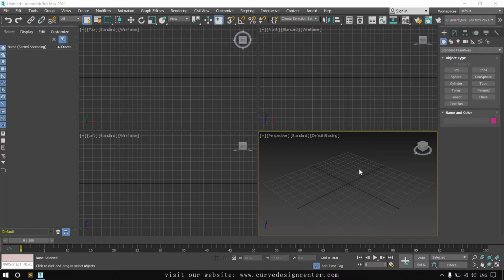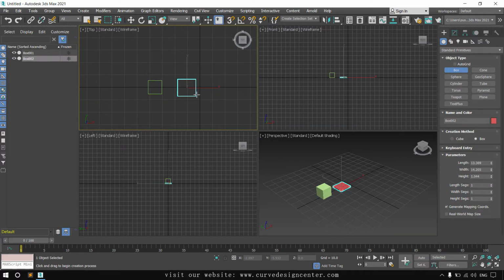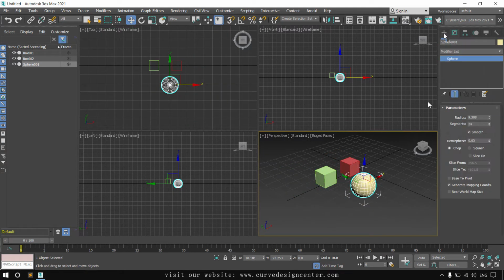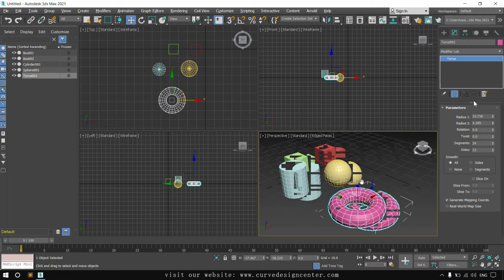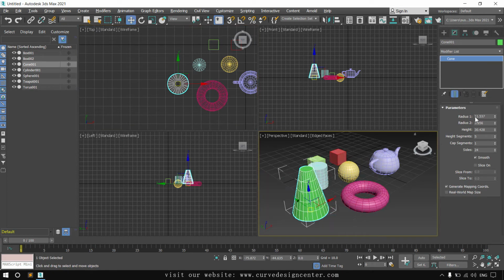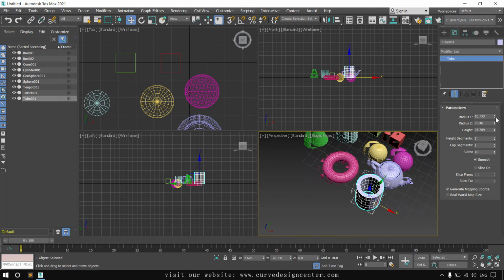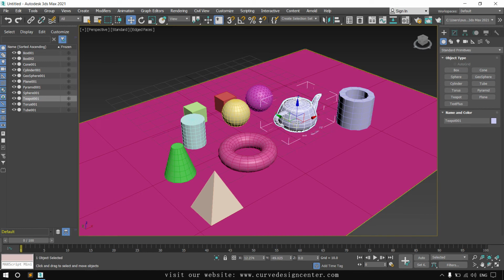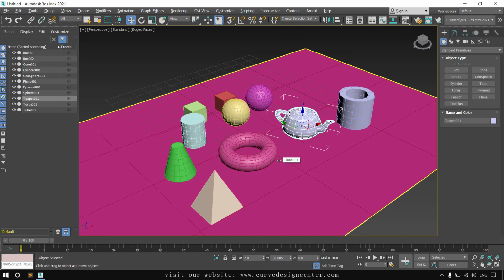Introduction of Standard Primitives | 3ds Max Training for Beginners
I this class we cover Standard Primitives and Transformation Tools (Move, Rotate, Scale)